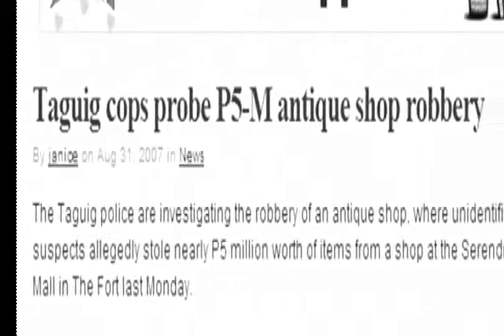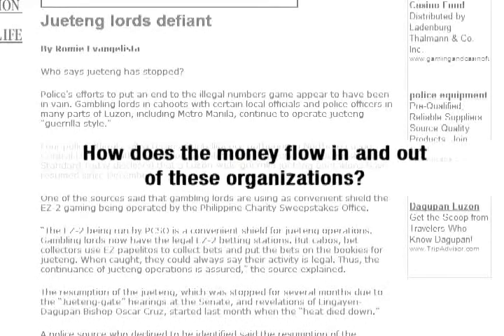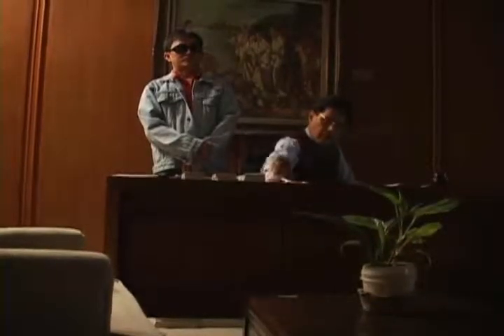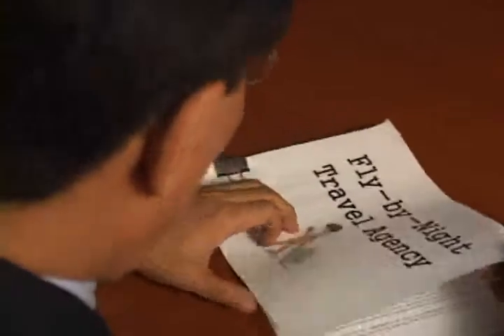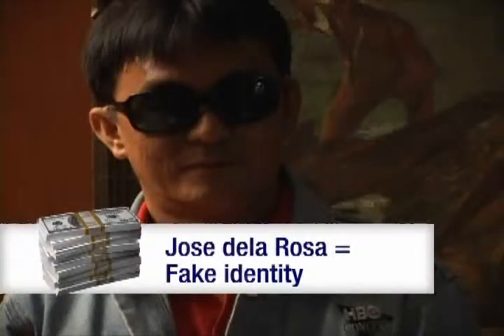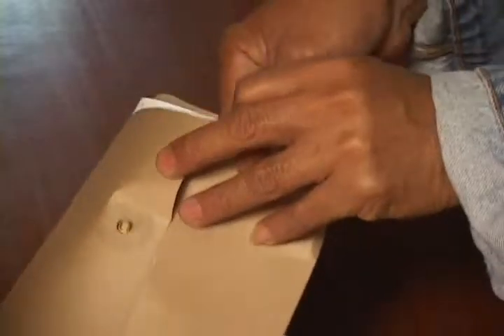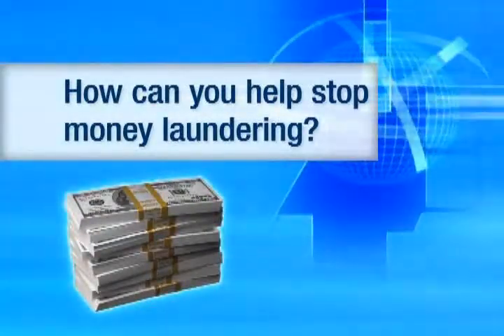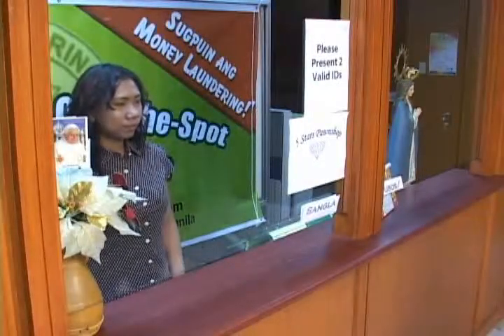asianlife.AMLC 2019 compliance activity for viewing